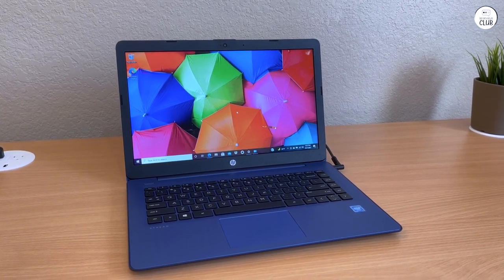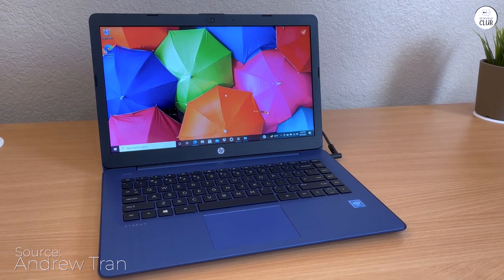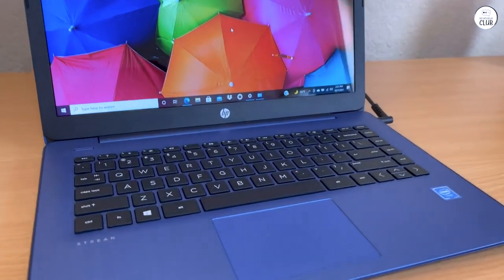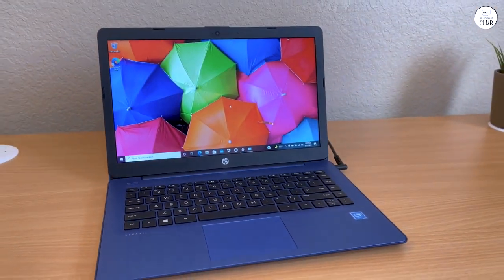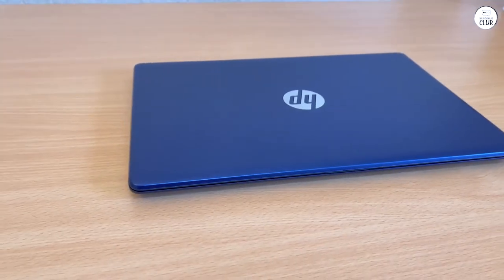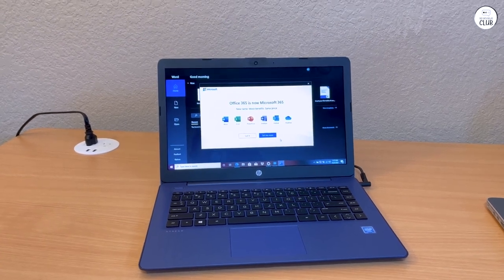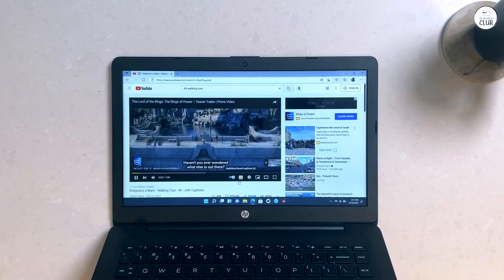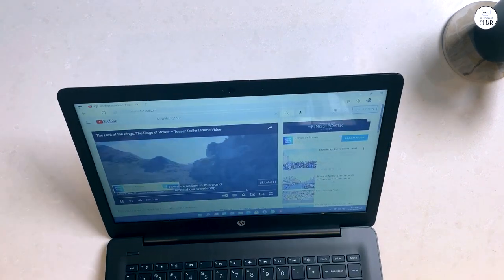HP Stream 14 Laptop: Budget Powerhouse or Just Another Dud?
HP Stream 14-inch Laptop

Top 5 laptops:
2019 Apple MacBook Air

00:00 Intro
00:18 Storage
00:56 Drawbacks
01:17 Summary